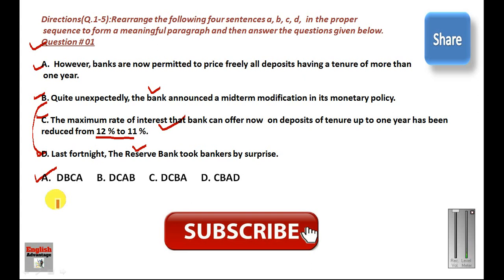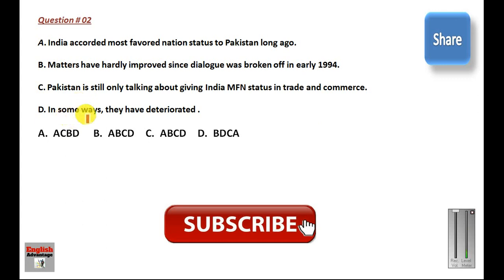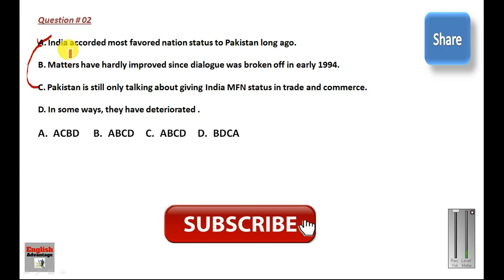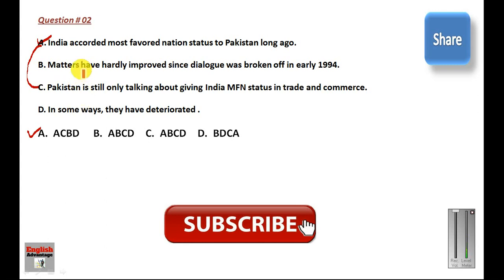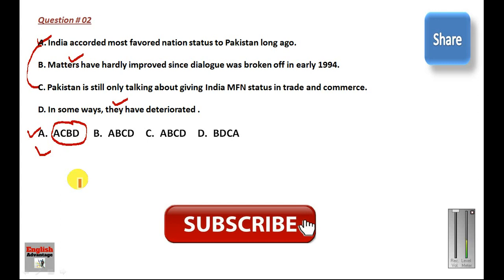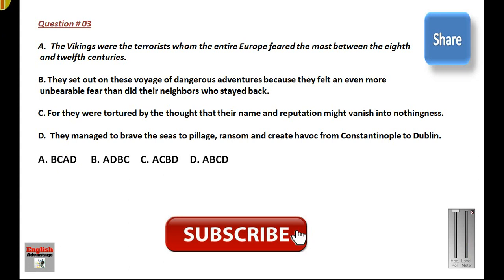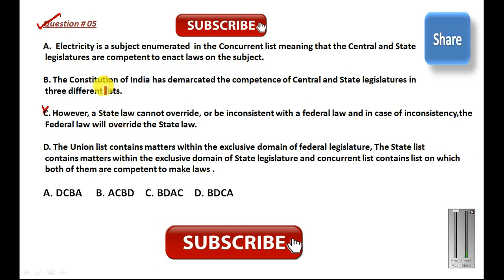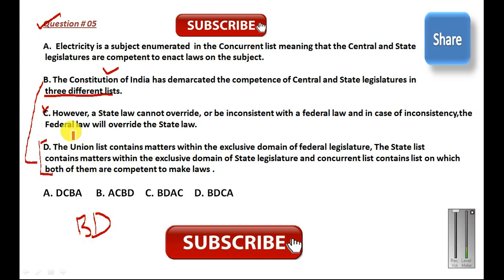Best Tricks to Solve Para Jumble Quickly | SBI PO 2016, IBPS PO and Clerk | in English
Hello friends

In this video, I have explained PARAJUMBLE |  Part 4

I am sure; this will be highly useful in Cracking
SBI CLERK, BANK PO, SSC- CGL,SSC- CHSL, LIC, AAO, NDA, CDS, CLAT MAT and  OTHER COMPETITIVE EXAMS.

हेलो दोस्तों,
इस वीडियो टुटोरिअल की मदद से आप PARA JUMBLE की तैयारी
सभी प्रतियोगी परीक्षाओं के लिए कर सकते हैं|